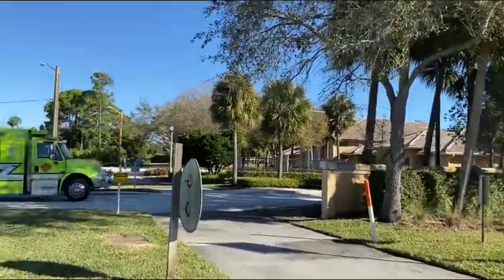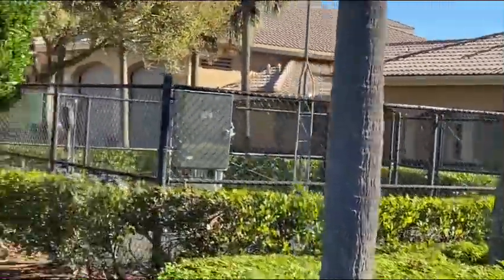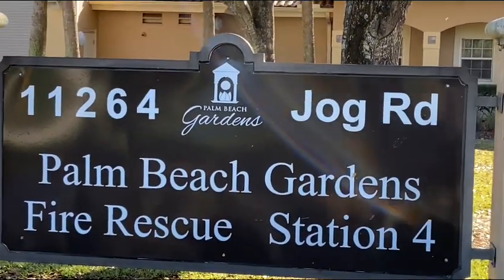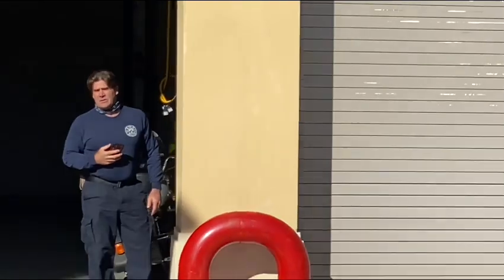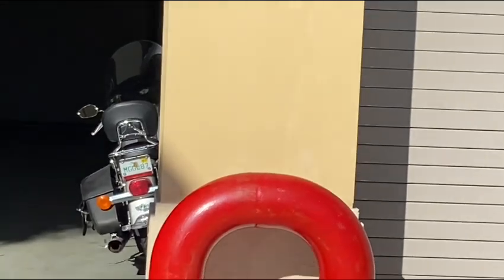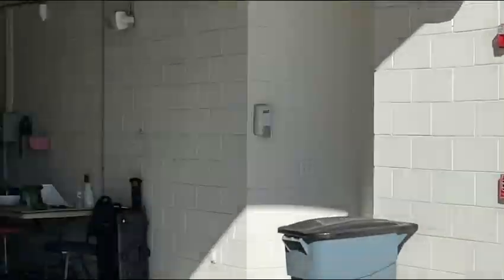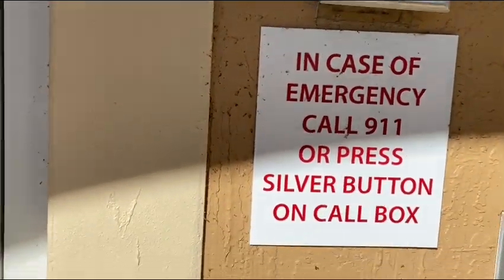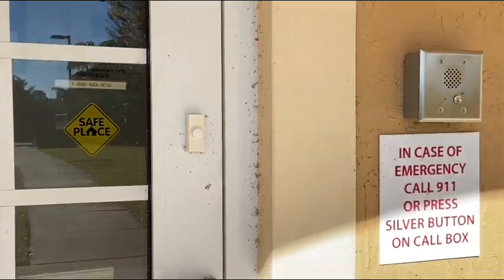Fire station 1st amendment audit not very friendly!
American Amy tours the fire station.